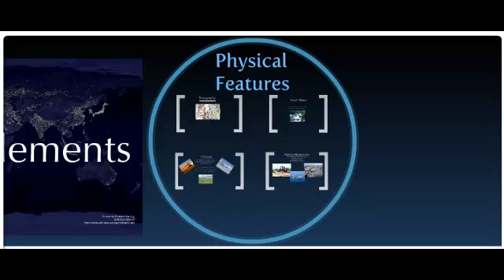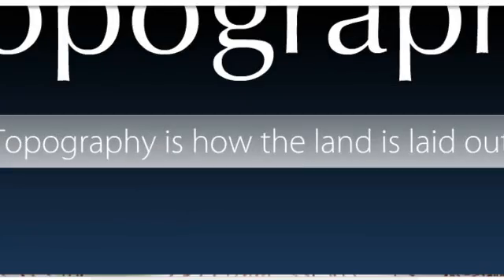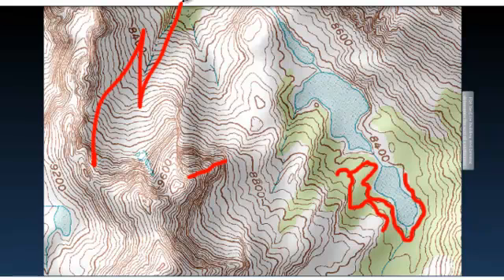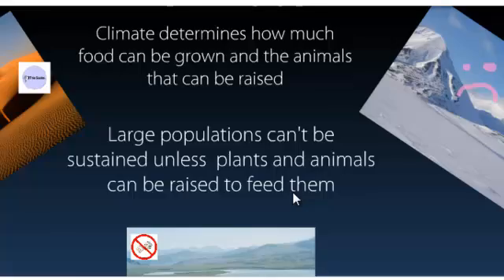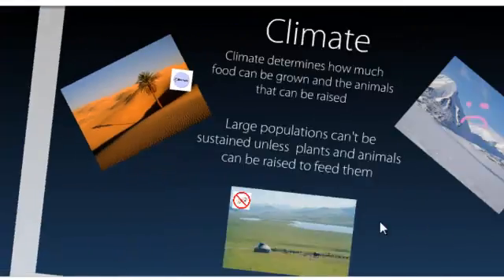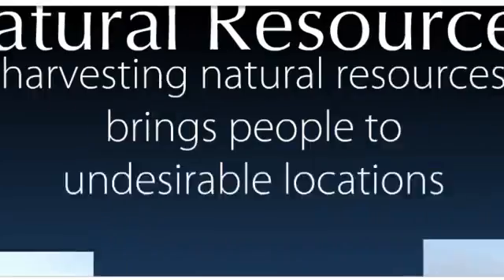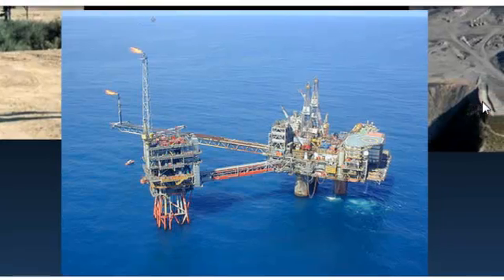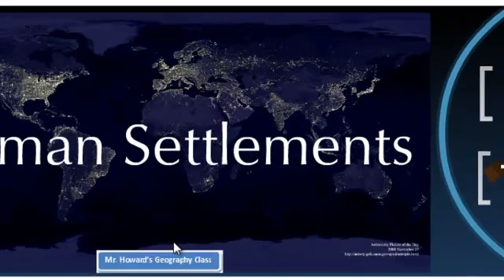Human Settlements - physical features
Describes how physical features affect human settlements